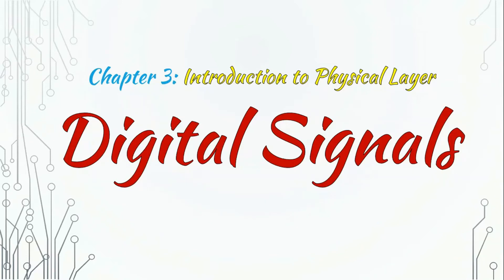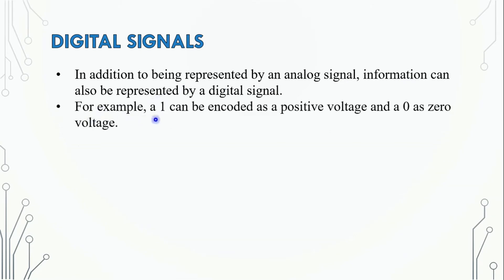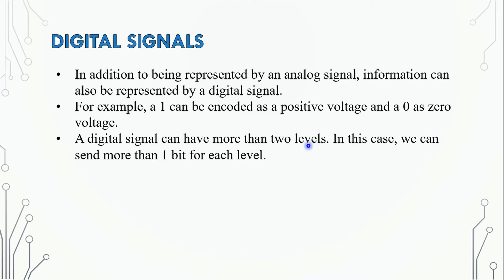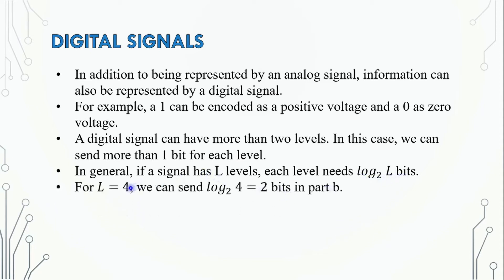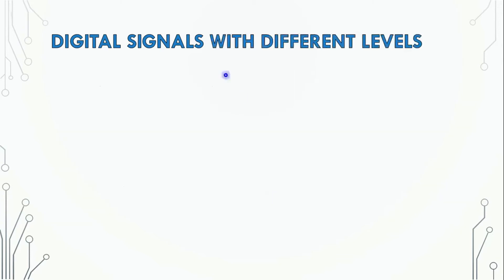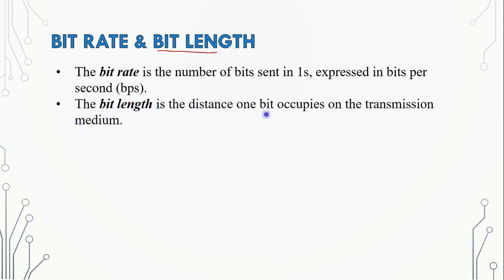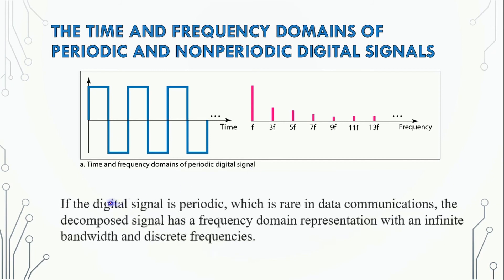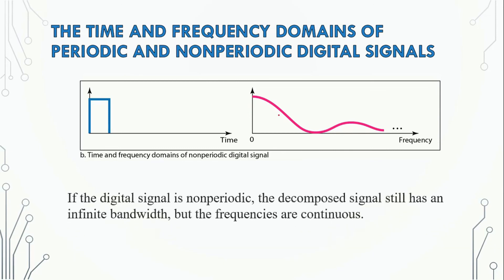3.3.1 Digital Signals || Data Communications & Networking by Farouzan || BANGLA Lecture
Chapter 3: Introduction to Physical Layer
3.1 Data and Signals
3.2 Periodic Analog Signals
3.3 Digital Signals
      3.3.1 Digital Signals
          --- Digital Signals
          --- Digital Signals with different levels
          --- Bit rate & Bit length
          --- The time and frequency domains of periodic and nonperiodic digital signals
     3.3.2 Transmission of Digital Signals
3.4 Transmission Impairment
3.5 Data Rate Limits